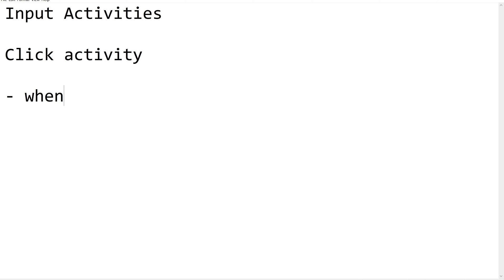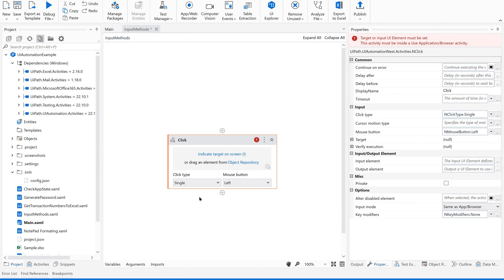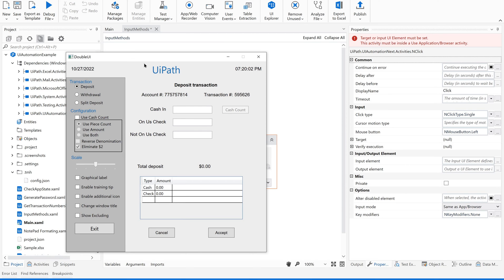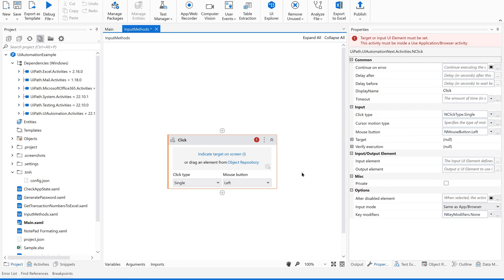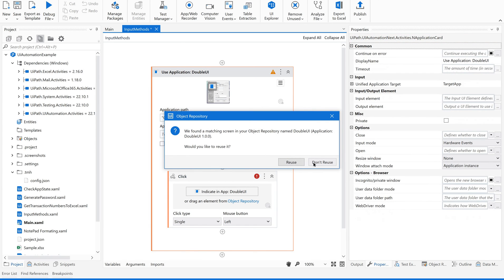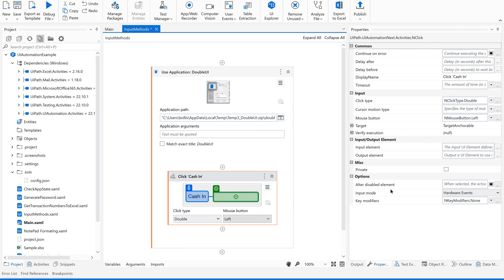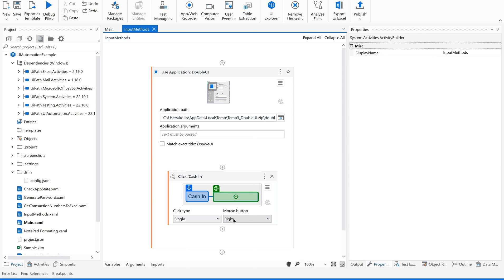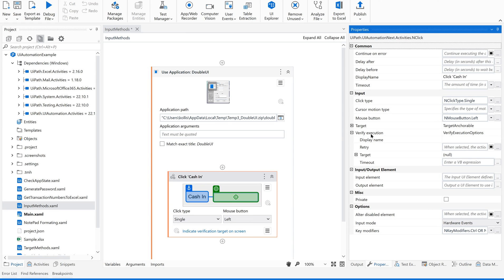Click activity | Input activities in UiPath Studio | Demo on how to use click activity & properties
Hi Techies,
In this video, we can learn about the usage of Click activity one of the most important input activities of UiPath Studio. Its main properties and benefits of it.